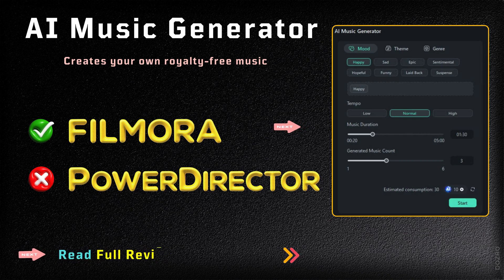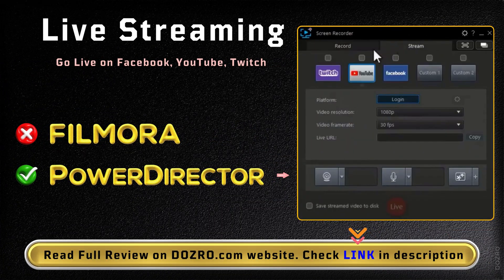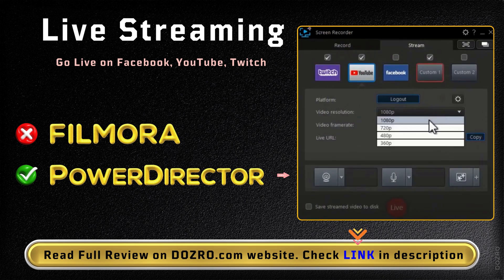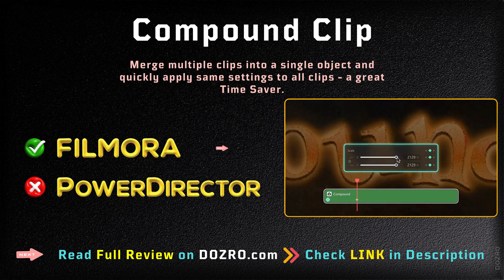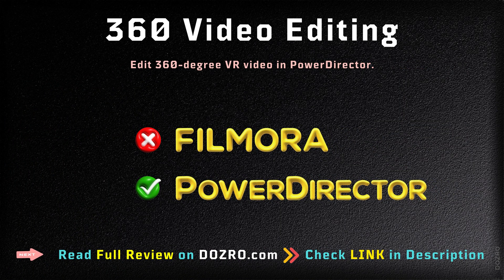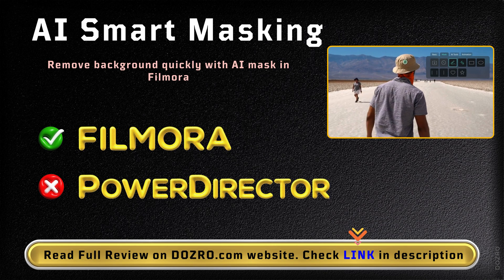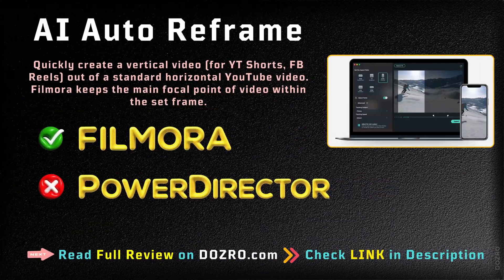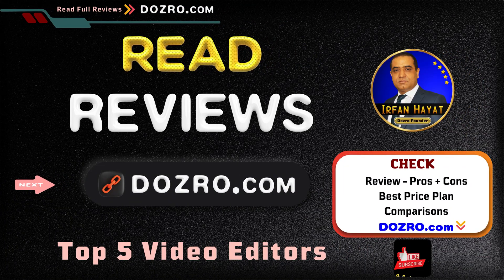Filmora vs CyberLink PowerDirector 2024 Comparison 6 Main Differences of Features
In Wondershare Filmora, you can generate your own music. But this feature is not available in CyberLink PowerDirector.
Using the PowerDirector, you can live stream on social media. But Filmora lacks this feature.
The Compound Clip feature is only available in Filmora. It helps for quickly applying same settings to all merged clips.
360 Video Editing feature is not available in Filmora but available in PowerDirector.
The AI Smart Masking for quick background removal is available only in Filmora but not in PowerDirector.
Filmora is also equipped with AI Auto Reframe feature which is really a time saver. PowerDirector lacks this functionality.

👉️ Check Reviews and Ratings of the Top 5 Video Editing Software ⮩